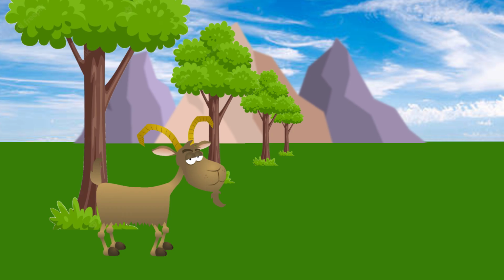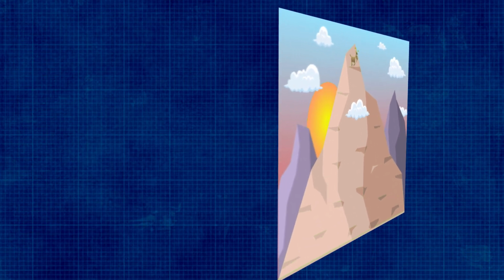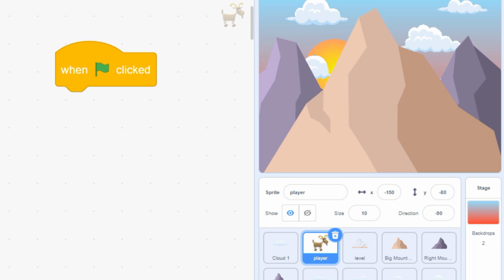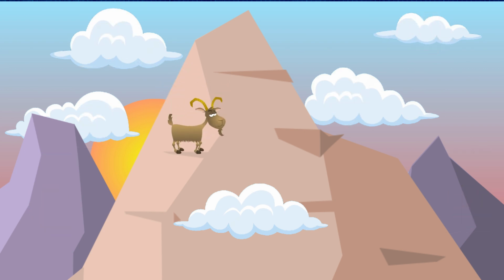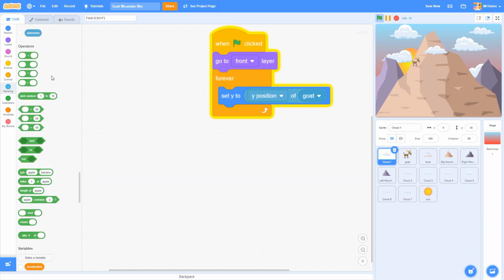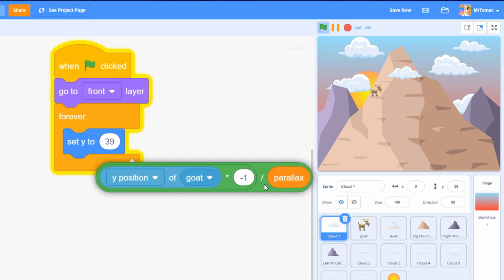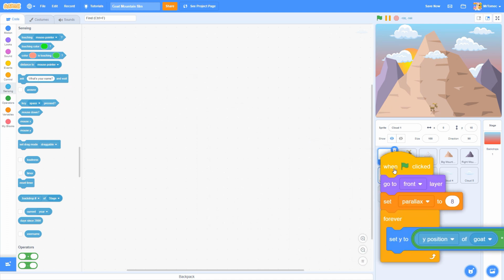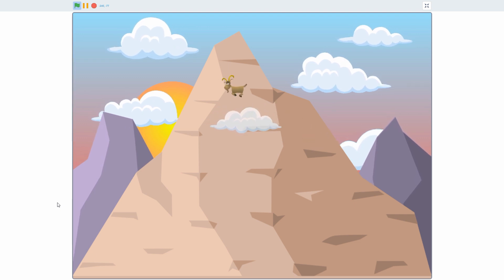Add a new dimension in Scratch with Parallax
Parallax is a simple technique you can use to give your 2-dimensional Scratch projects a 3D feel. In this short Scratch Hacks tutorial, Mr. T demonstrates the simple math that gets different layers of your project moving at different speeds.

01:06  Setting the Stage
02:09  The simple math behind Parallax
03:32  Tweaking parallax values for realism

Check out Goat Mountain, the Scratch project I used to put this tutorial together.
You'll find more of the Scratch files we used to create our tutorials in this studio

Created by Atomec Studios and narrated by veteran tech educator Andrew Tomec, SCRATCH HACKS is a new series of quick and simple Scratch coding tutorials aimed at beginner- to intermediate-level coders. Scratch Hacks aim to take the fear factor out of coding with byte-sized video tutorials that offer tips and advice on the most common questions and problems that arise when youngsters first take up coding in Scratch. In his work as a Canadian elementary school teacher, Mr. T has taught hundreds of introductory coding classes to children from kindergarten up. "I was struck by how often the same simple questions arise in every class I teach. Learning to code is like learning any other language, and these compact lessons will help give learners the vocabulary they need to express themselves in the digital world."

Illustrations by Lynne Anderson
@MissLynne71 on Scratch

Atomec Studios is a non-profit learning initiative that aims to put the A into STEAM with fun and accessible learning that emphasizes creative expression over algorithms. We believe that kids learn best when set free to pursue their own unique passions, a goal that's been aided tremendously by the growth of powerful, kid-friendly software like MIT's Scratch, that unlock the world of animation, storytelling, game production, music composition and digital art.

For more information about our online content and real-world workshops and teacher training, visit our